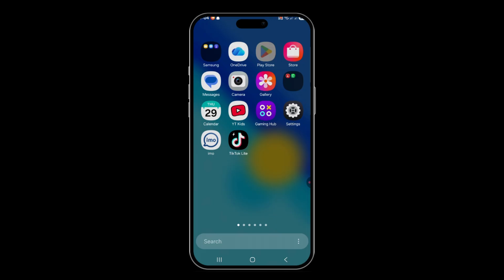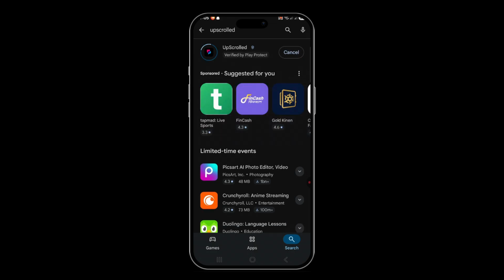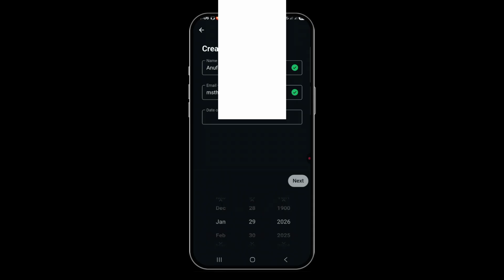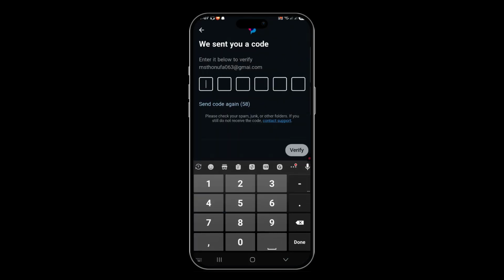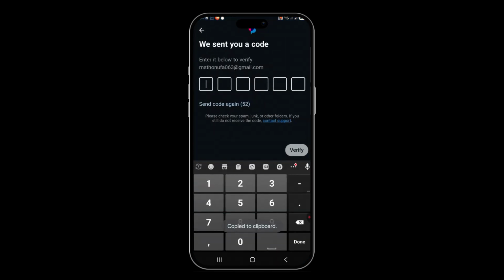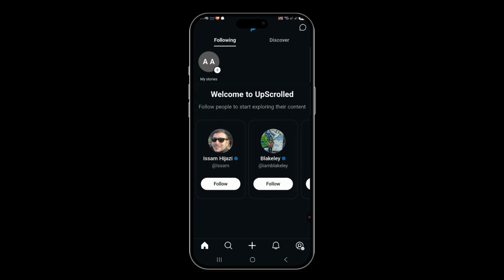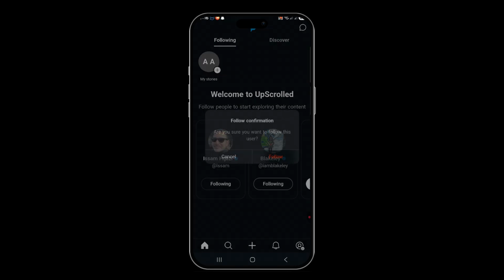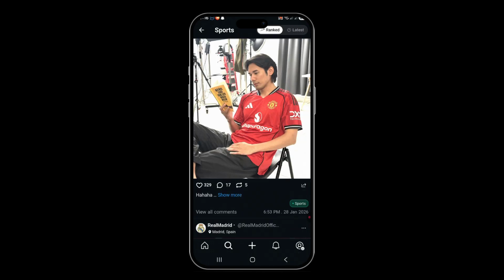How to Sign Up & Create an UpScrolled Account - Install UpScrolled Account Easy way!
Hello, Are you looking for How to Sign Up & Create an UpScrolled Account - Install UpScrolled Account Easy way! 📱
In this video, I will show you How to Sign Up & Create an UpScrolled Account - Install UpScrolled Account Easy way! step by step for beginners.

Many users get confused while installing or creating an account, so this tutorial explains How to Sign Up & Create an UpScrolled Account - Install UpScrolled Account Easy way! without any hassle.

This guide is perfect if you are new and want to understand How to Sign Up & Create an UpScrolled Account - Install UpScrolled Account Easy way! safely and correctly. No technical skills required — just follow along.

By the end of this video, you’ll clearly know How to Sign Up & Create an UpScrolled Account - Install UpScrolled Account Easy way! on your device.

👉 Watch till the end to fully understand How to Sign Up & Create an UpScrolled Account - Install UpScrolled Account Easy way!